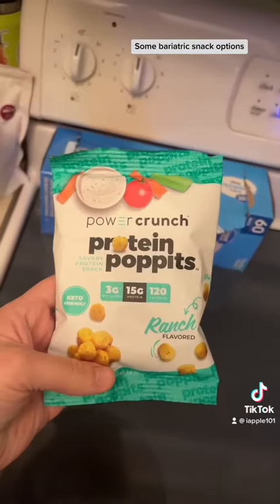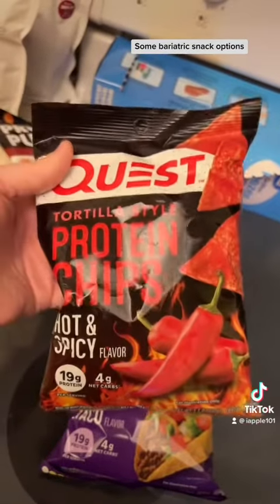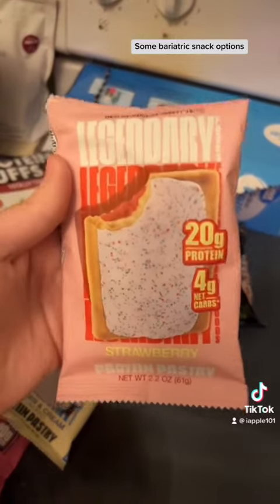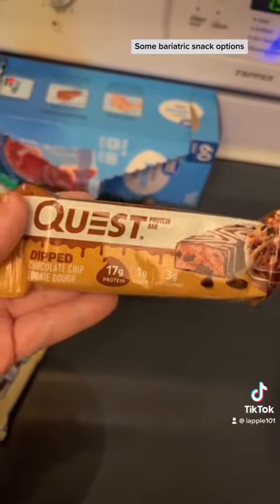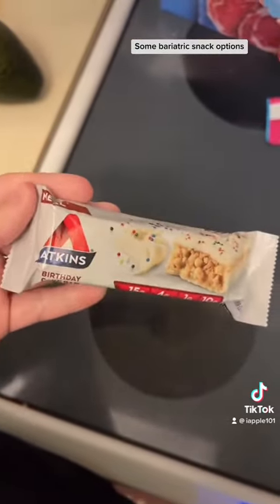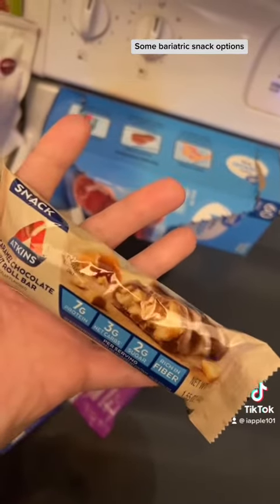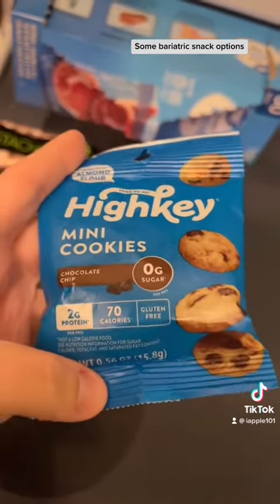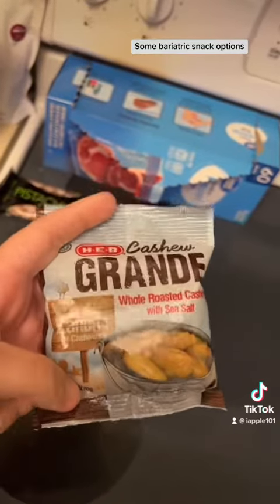Simple bariatric approved snack options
This is simple select options of snacks that are full of protein, low carb that you can enjoy on the bariatric diet. Always read the labels and calculate your net carbs.